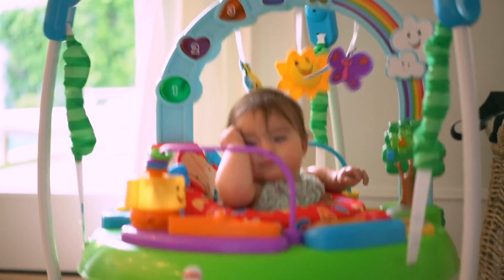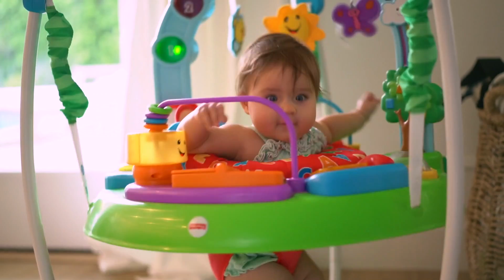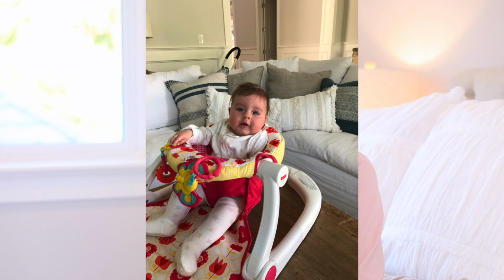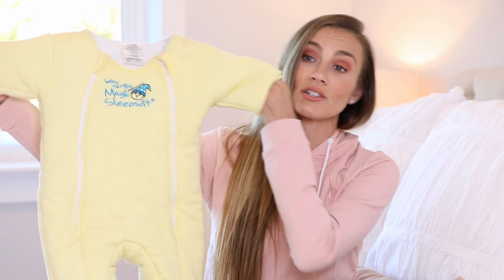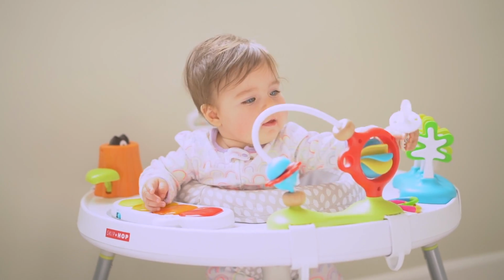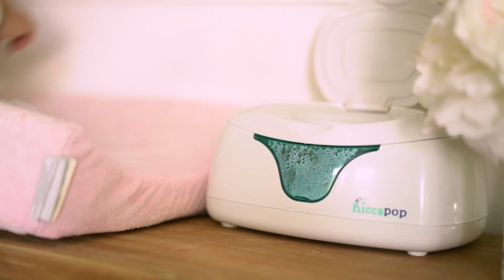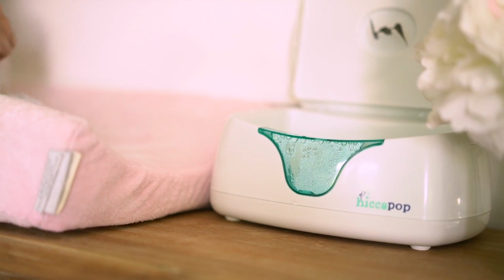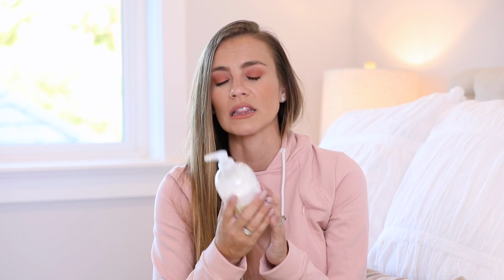Amazon Baby Favorites | Angela Lanter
! We’re avid Amazon shoppers, so of course a bunch of our baby products came from Prime. Comment with your fave Amazon baby products below!

♡ PRODUCTS USED ♡

1. Jumparoo
2. Nail File
3. Sit & Play
4. Crib Sheet
5. Sleep Suit
6. Skip Hop Table
7. Wipe Warmer
8. Skip Hop Center
9. Shea Moisture
10. Thermometer

♡ WEARING ♡

Mammojo Top

Camera Used

ABOUT ANGELA LANTER

My name is Angela and I'm addicted to all things beauty. I have been since I was about 4 years old. I upload makeup tutorials, hair tutorials, product reviews, as well as videos about Amazon finds, luxury designer hauls, skincare, life, motherhood, fashion and home decor.